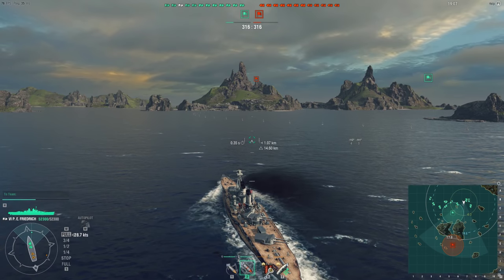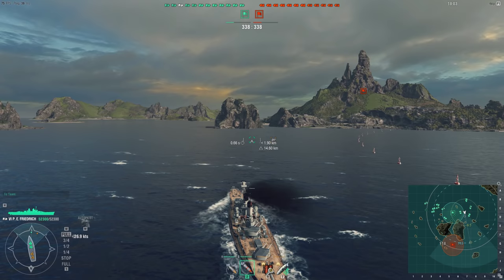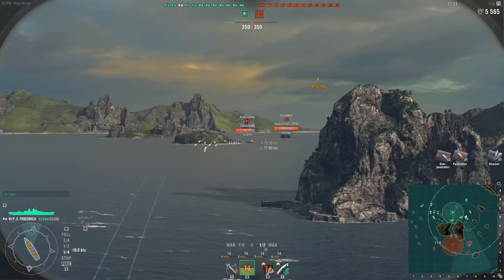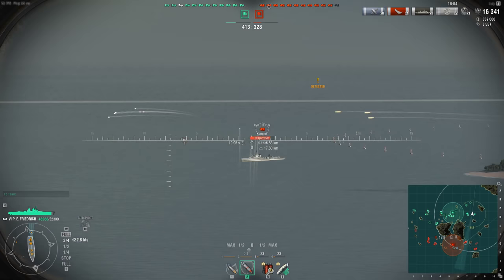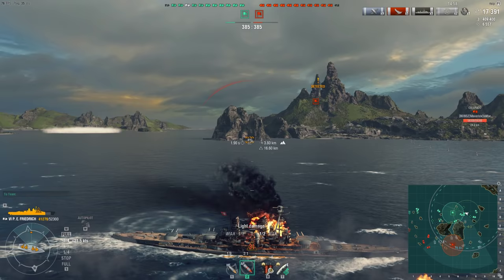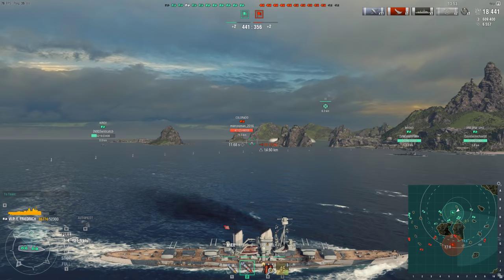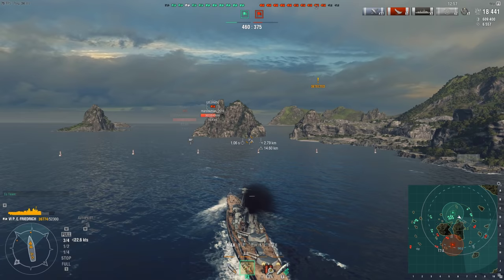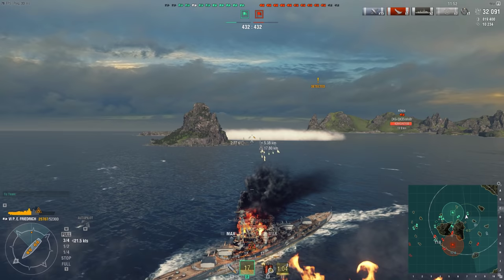World of Warships- Prinz Eitel Friedrich Second Impressions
Today I bring you guys my second impressions for the Tier Vi Premium German Battleship Prinz Eitel Friedrich!